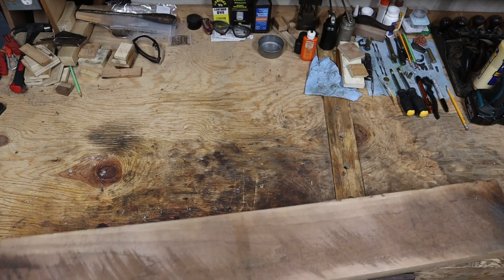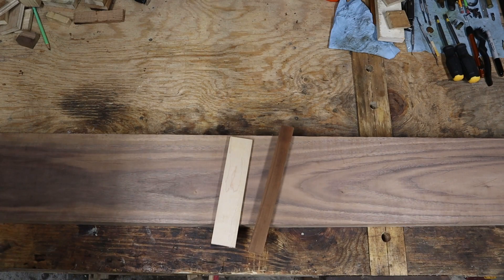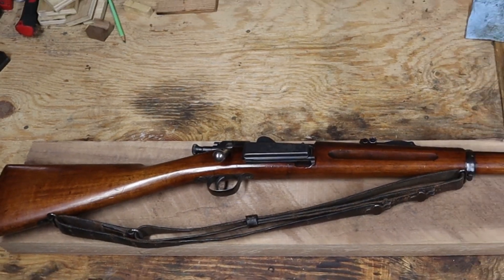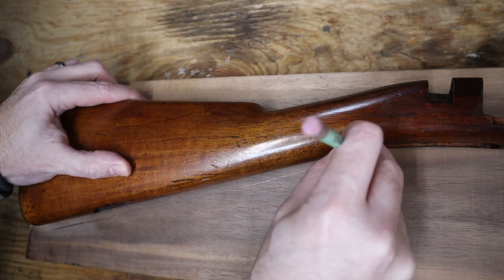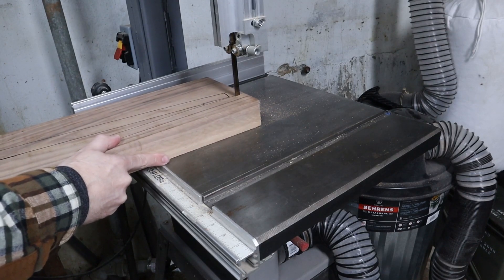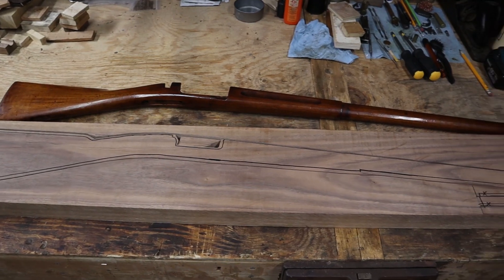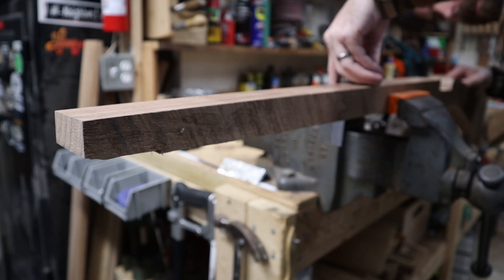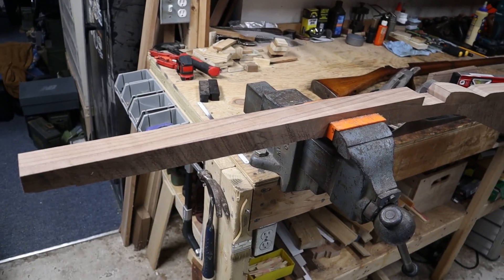Making a Military Rifle Stock Part 1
In part 1 of a new series on making a military rifle stock from scratch, I'm discussing the importance of wood selection as a solid foundation, as well as moving on to the rough cutting in preparation for inletting and shaping.

00:00 Series intro
00:42 The blank
02:47 The stock I'm replicating
04:32 Outlining
06:02 Rough cutting
08:30 Planing the top surface
10:48 Next steps